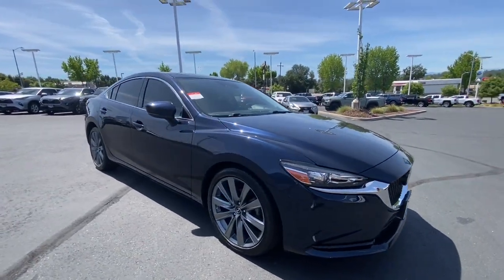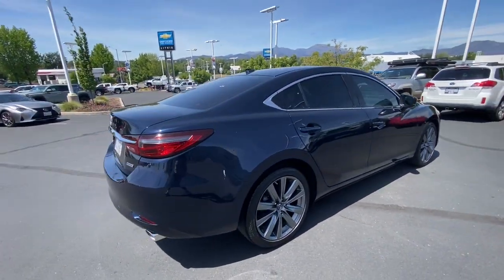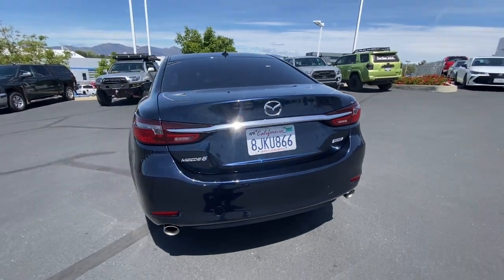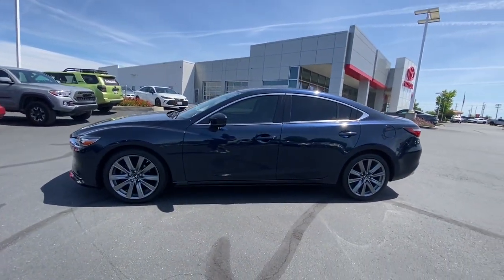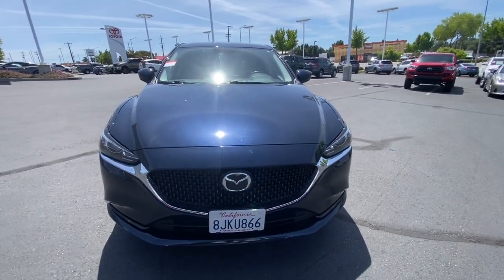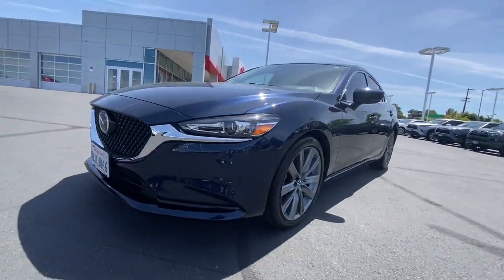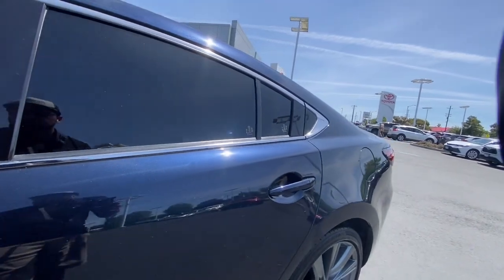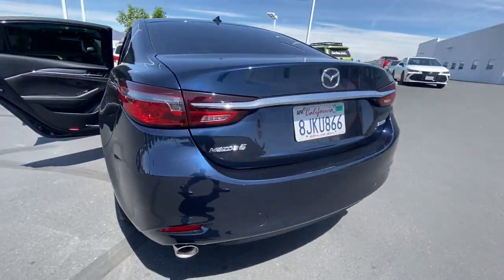2018 Mazda MAZDA6 Northern California, Redding, Sacramento, Red Bluff, Chico, CA J1336056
Deep Crystal Blue Used 2018 Mazda MAZDA6 available in Northern California at  Lithia Toyota of Redding. Servicing the Redding, Sacramento, Red Bluff, Chico, CA area.
2018 Mazda MAZDA6 Grand Touring Auto - Stock#: J1336056 - VIN#: JM1GL1TY5J1336056

250 E. Cypress Ave.

PRICE DROP FROM $29995 PRICED TO MOVE $1200 below Kelley Blue Book! EPA 31 MPG Hwy/23 MPG City! CARFAX 1-Owner ONLY 23072 Miles! Heated Seats Navigation Sunroof Alloy Wheels Turbo Charged Back-Up Camera. READ MORE! KEY FEATURES INCLUDE: Navigation Heated Driver Seat Back-Up Camera. MP3 Player Sunroof Onboard Communications System Aluminum Wheels Remote Trunk Release Keyless Entry Child Safety Locks. Mazda Mazda6 Grand Touring with Deep Crystal Blue exterior and Black interior features a 4 Cylinder Engine with 227 HP at 5000 RPM*. EXPERTS REPORT: KBB.coms review says More fun to drive than many of its rivals the stylish 2018 Mazda6 is a standout in the midsize family-sedan class. Mazdas flagship sedan offers a sporty driving experience fuel-efficient engines an upscale interior and top safety ratings.. Great Gas Mileage: 31 MPG Hwy. This Mazda6 is priced $1200 below Kelley Blue Book. WHO WE ARE: Our commitment to treating you in a neighborly fashion extends from our inventories and auto repair service to our no-frills easy-to-comprehend auto financing. This comes not only in the form of car loans and leasing service for drivers from Redding Chico Red Bluff and Shasta Lake but a tenacious spirit dedicated to getting the flexible terms you deserve. Please feel free to explore our entire site and see all of the products services and pre-buy car research we have to offer. Pricing analysis performed on 5/13/2022. Horsepower calculations based on trim engine configuration. Fuel economy calculations based on original manufacturer data for trim engine configuration. Please confirm the accuracy of the included equipment by calling us prior to purchase.